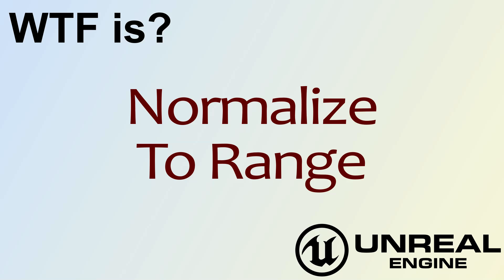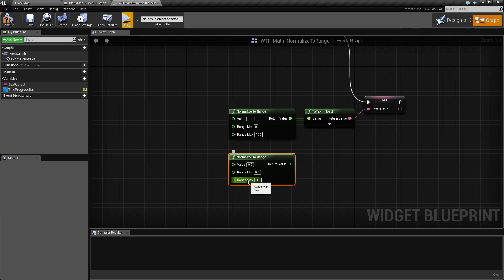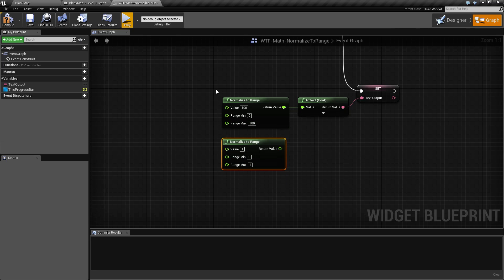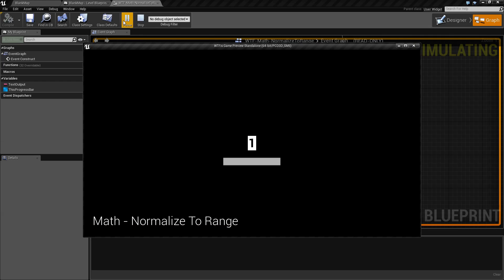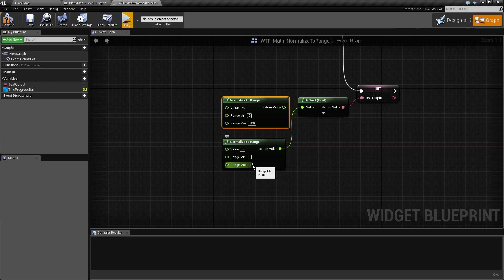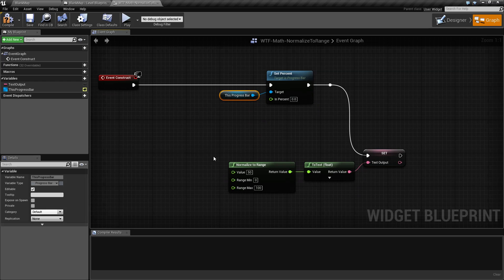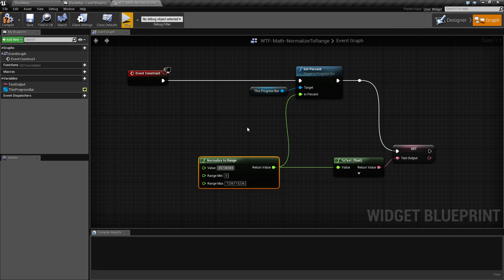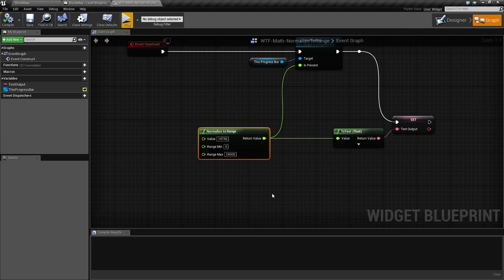WTF Is? Normalize to Range in Unreal Engine 4 ( UE4 )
What is the Normalize in Range Node in Unreal Engine 4